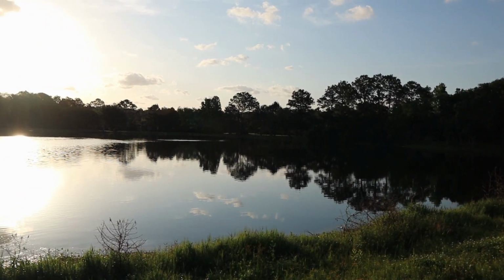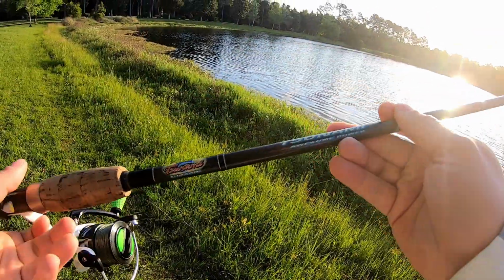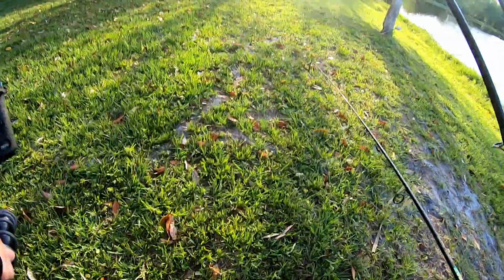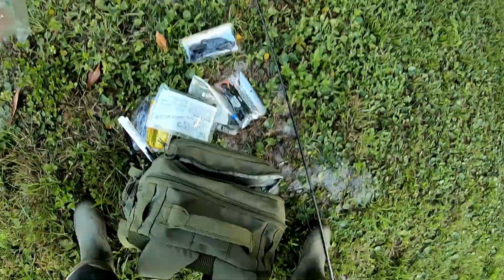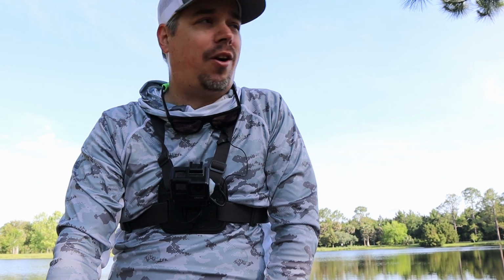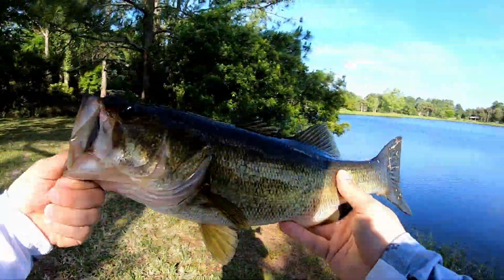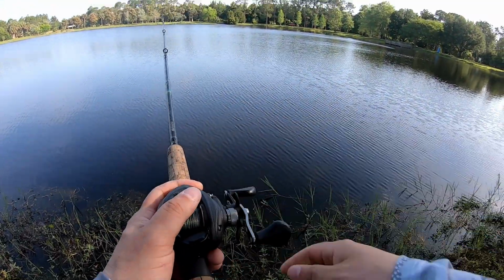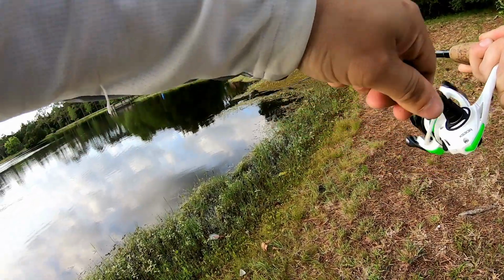Pond Hopping in Florida - Speed Worms and this cool Bladed Jig were the ticket (Part 1)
We go way down south to St Augustine, Florida to do some pond hopping in pursuit of some big bass using some rods and baits that were found when my uncle moved into his new house. With 1000's of ponds scattered everywhere, it's hard to choose. Thankfully, one of the locals was able to point me in the right direction